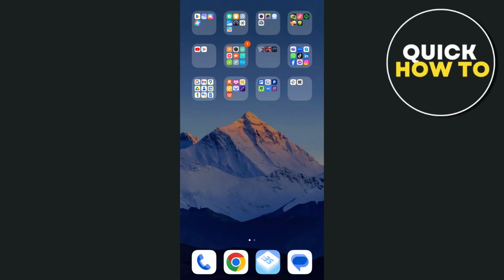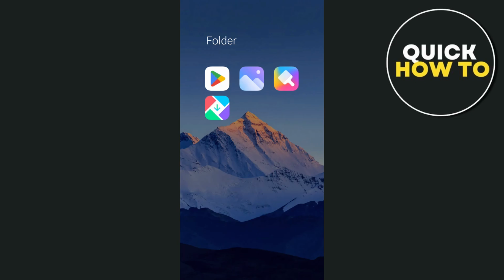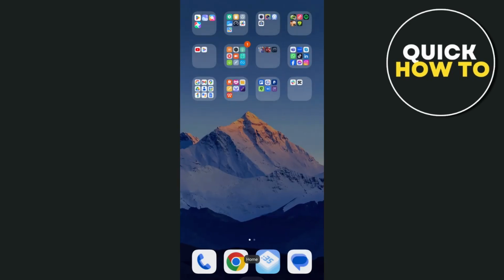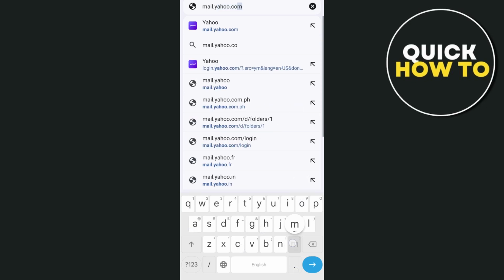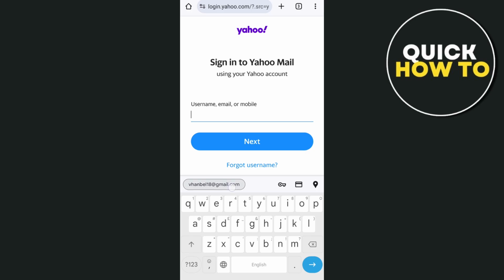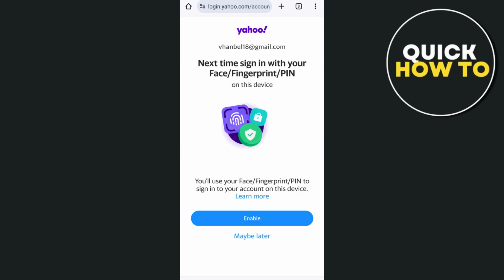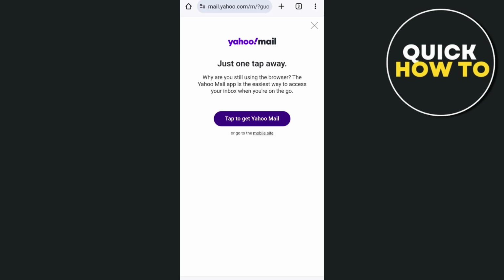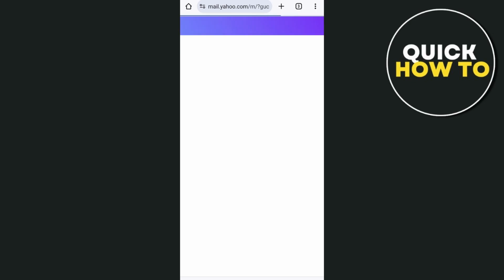How To Sign In To Yahoo Mail Account (Full Guide)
Learn How To Sign In To Yahoo Mail Account (Full Guide)